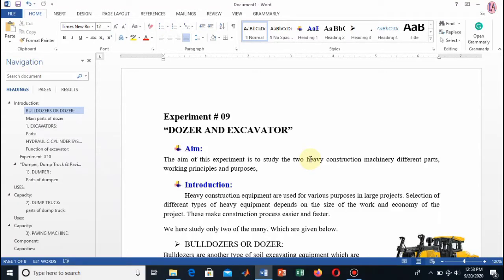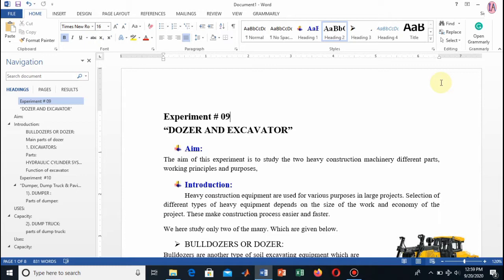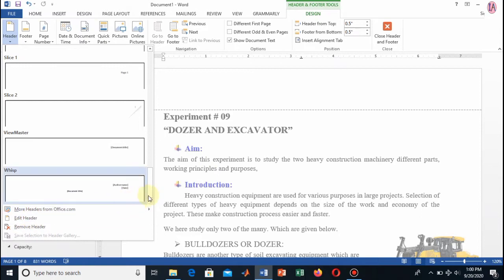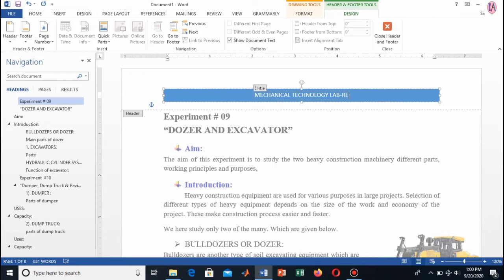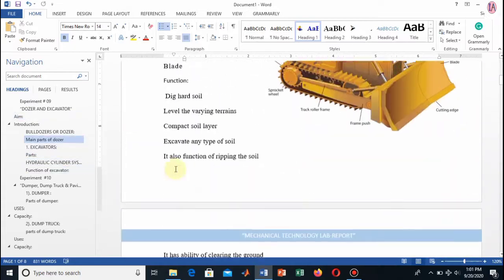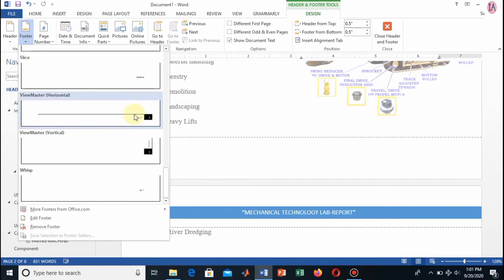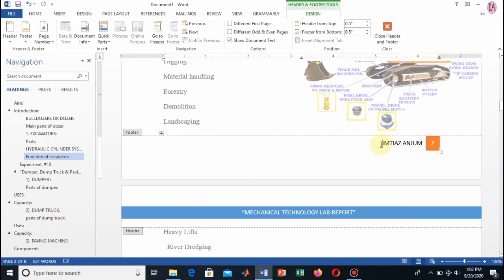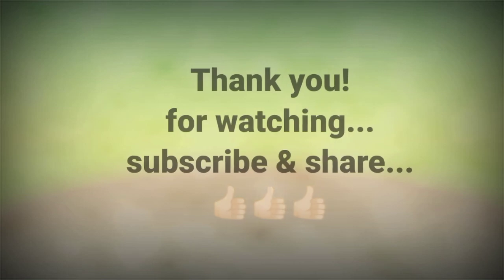How to add header, footer and page number in Ms Word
This tutorial is about adding headers, footer and page number to a document in a best way.
This tutorial is about changing the default theme color of Ms office.

Also Watch these tutorials:
1. introduction to data entry and plotting in excel || learn labeling axis, adding tittle to your plot
2. How to plot with Matlab|customize your plot in Matlab| add legends, title, label axis etc..
5. How to add a custom WaterMark to your document || Picture or text || Ms office, Complete Tutorial